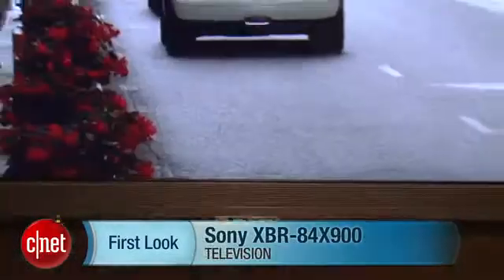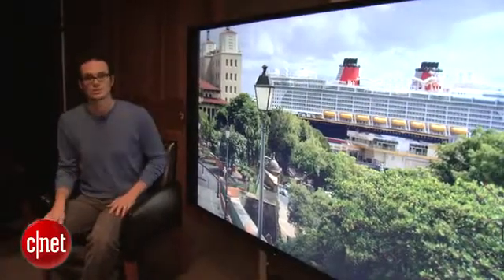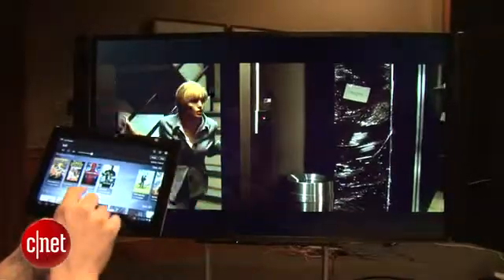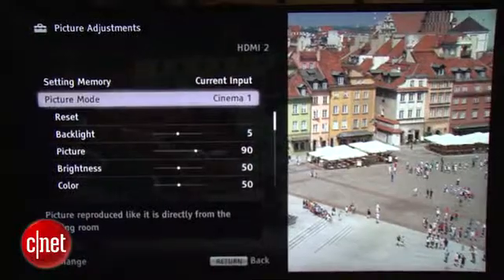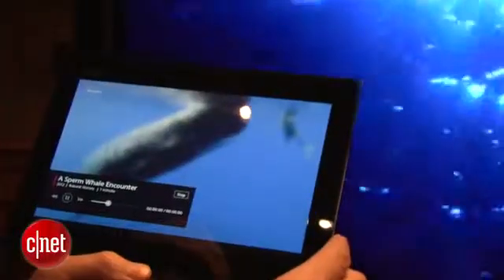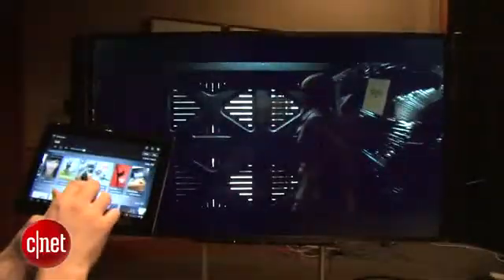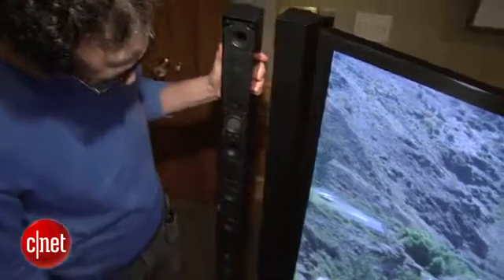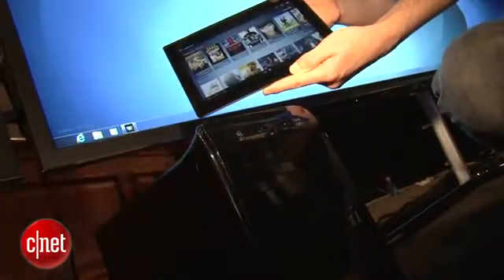Hands-on with Sony's 84-Inch, $25,000 4K TV